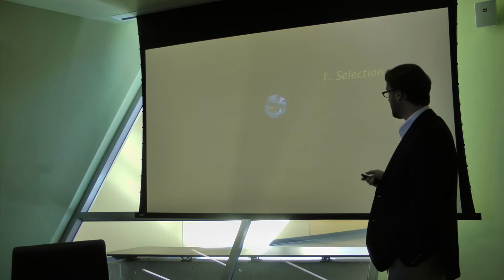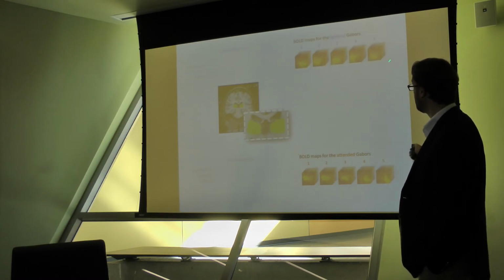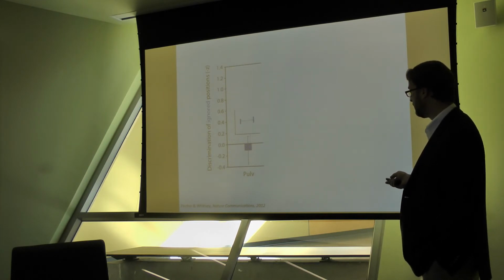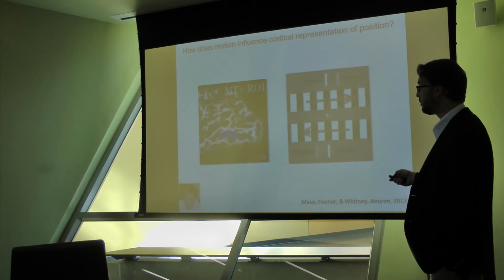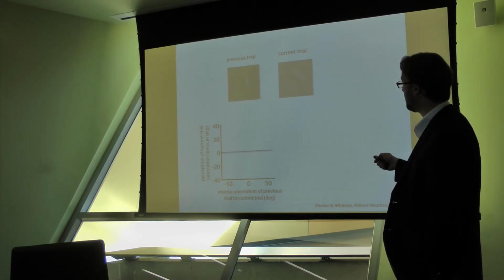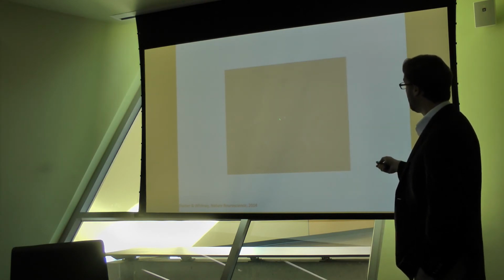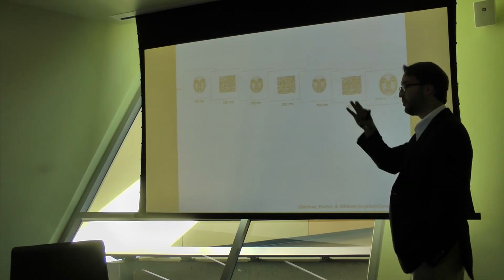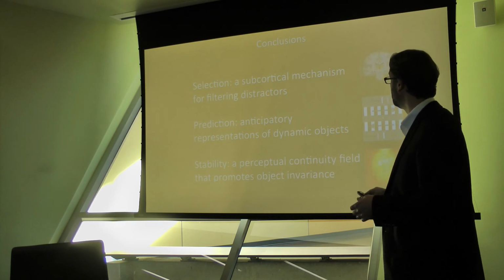UC Merced MTS Talk Series Spring 2015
Mind, Technology and Society talk series.  Cognitive and Information Sciences, University of California, Merced.  April 28th, 2015.  Speaker: David Whitney.